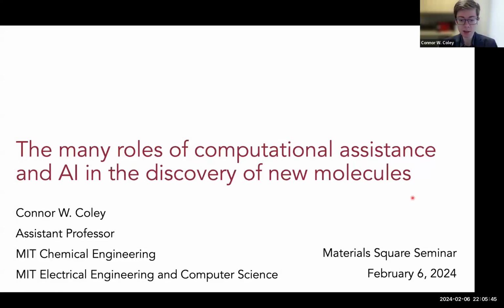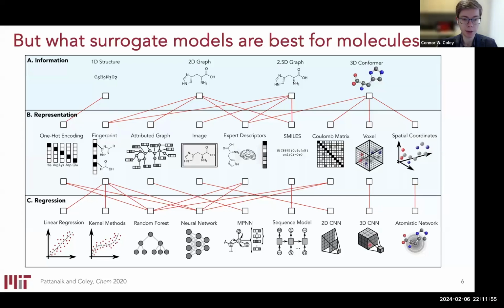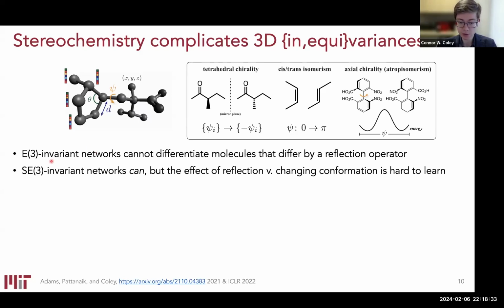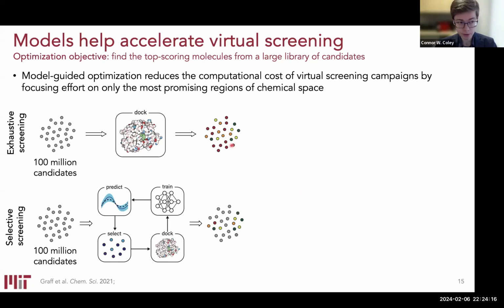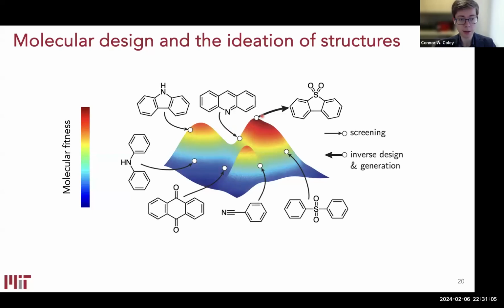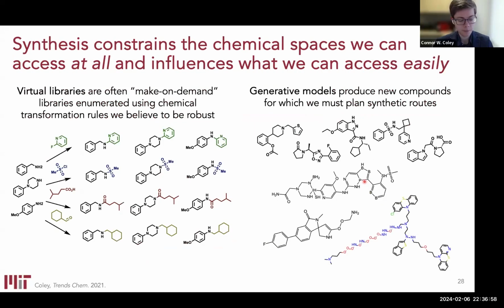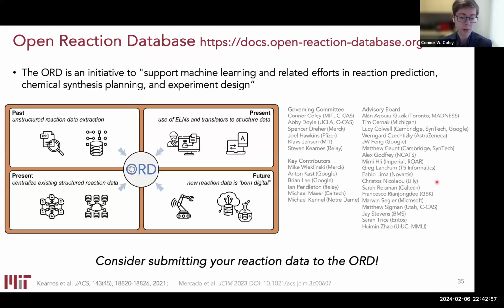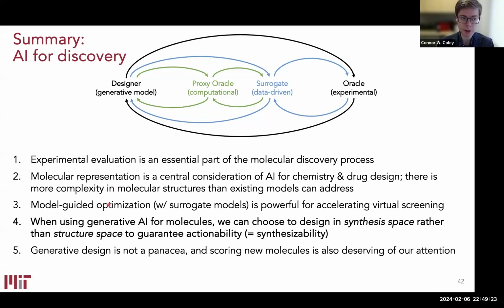Webinar | MatSQ 133: The many roles of computational assist and AI in the discovery of new molecules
This webinar will talk about some of the complexities of molecular representation learning and the limitations of graph-based models.

Materials Square is a web-based service. You can perform a DFT/MD/Thermodynamic calculation in your web browser without installing any software.
Modelling, pre/post data processing, and many features are free for registered users. To perform simulations, you will need to credit your account to use MatSQ’s cloud servers for computation.